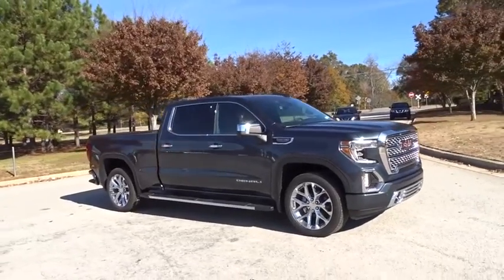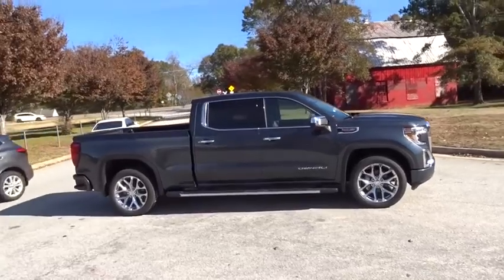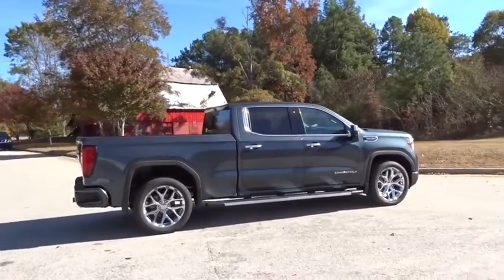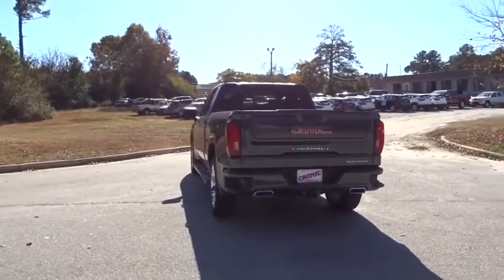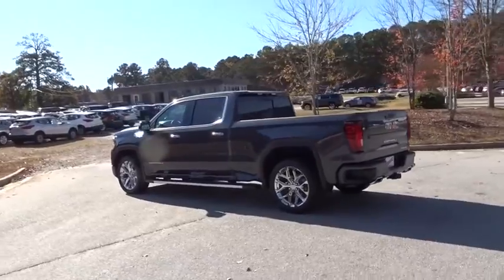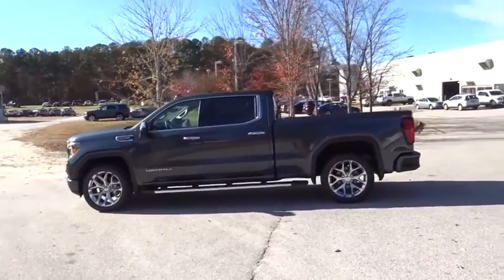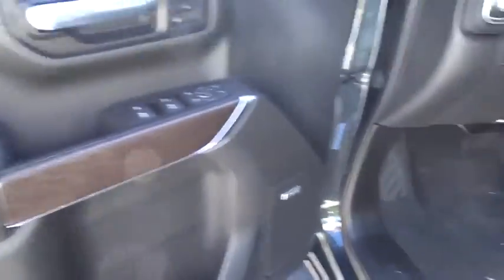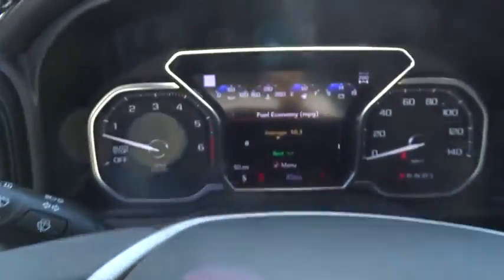2020 GMC Sierra 1500 Atlanta, Griffin, McDonough, Fayetteville, Thomaston, GA G22117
Dark Sky Metallic New 2020 GMC Sierra 1500 available in Griffin Georgia at Cronic Chevrolet Buick GMC. Servicing the Atlanta, McDonough, Fayetteville, Thomaston, GA area.

Boasts 20 Highway MPG and 15 City MPG! This GMC Sierra 1500 boasts a Gas V8 6.2L engine powering this Automatic transmission. WHEELS, 22 TRANSIT STEEL WHEELS FOR LPO 22 WHEELS AND TIRES, TRANSMISSION, 10-SPEED AUTOMATIC, ELECTRONICALLY CONTROLLED with overdrive and tow/haul mode. Includes Cruise Grade Braking and Powertrain Grade Braking (STD), TRAILER TIRE PRESSURE MONITOR SYSTEM includes module and set of 4 sensors..*This GMC Sierra 1500 Comes Equipped with These Options *TECHNOLOGY PACKAGE includes (UVS) HD Surround Vision, (DRZ) Rear Camera Mirror, (UVN) Bed View Camera and (UV6) Multicolor 15 Diagonal Head-Up Display, DRIVER ALERT PACKAGE II includes (UEU) Forward Collision Alert, (UHX) Lane Keep Assist/Lane Departure Warning, (UHY) Automatic Emergency Braking, (UKJ) Front Pedestrian Braking, (TQ5) IntelliBeam headlamps, (KSG) Adaptive Cruise Control-Camera and (UE4) Following Distance Indicator , TIRES, 275/50R22SL ALL-SEASON, BLACKWALL, SUNROOF, POWER, SEATS, FRONT BUCKET with center console (STD), REAR CAMERA MIRROR, INSIDE REARVIEW AUTO-DIMMING with full camera display, REAR AXLE, 3.23 RATIO, MULTICOLOR 15 DIAGONAL HEAD-UP DISPLAY, LPO, 22 (55.9 CM) BRIGHT CHROME WHEELS LPO wheels will come with 4 steel 22 wheels from the factory with alignment specs set to 22 LPO wheel selected, LANE KEEP ASSIST with Lane Departure Warning.* Visit Us Today *Come in for a quick visit at Cronic Chevrolet Buick GMC, 2676 North Expressway, Griffin, GA 30223 to claim your GMC Sierra 1500!
DRIVER ALERT PACKAGE II  includes (UEU) Forward Collision Alert  (UHX) Lane Keep Assist/Lane Departure Warning  (UHY) Automatic Emergency Braking  (UKJ) Front Pedestrian Braking  (TQ5) IntelliBeam headlamps  (KSG) Adaptive Cruise Control-Camera and (UE4) Following Distance Indicator,REAR CAMERA MIRROR  INSIDE REARVIEW AUTO-DIMMING  with full camera display,INTELLIBEAM  AUTOMATIC HIGH BEAM ON/OFF,FRONT PEDESTRIAN BRAKING,FOLLOWING DISTANCE INDICATOR,REAR AXLE  3.23 RATIO,TRANSMISSION  10-SPEED AUTOMATIC  ELECTRONICALLY CONTROLLED  with overdrive and tow/haul mode. Includes Cruise Grade Braking and Powertrain Grade Braking (STD),BED VIEW CAMERA  includes Two Trailer Camera Provisions,LANE KEEP ASSIST  with Lane Departure Warning,DARK SKY METALLIC,ADAPTIVE CRUISE CONTROL - CAMERA,DENALI PREFERRED EQUIPMENT GROUP  includes standard equipment,TRAILER TIRE PRESSURE MONITOR SYSTEM  includes module and set of 4 sensors.,CUSTOMER DIALOGUE NETWORK,WHEELS  22 TRANSIT STEEL WHEELS FOR LPO 22 WHEELS AND TIRES,ENGINE  6.2L ECOTEC3 V8  (420 hp [313 kW] @ 5600 rpm  460 lb-ft of torque [624 Nm] @ 4100 rpm); featuring all-new Dynamic Fuel Management that enables the engine to operate in 17 different patterns between 2 and 8 cylinders  depending on demand  to optimize power delivery and efficiency,SUNROOF  POWER,SEATS  FRONT BUCKET  with center console (STD),TECHNOLOGY PACKAGE  includes (UVS) HD Surround Vision  (DRZ) Rear Camera Mirror  (UVN) Bed View Camera and (UV6) Multicolor 15 Diagonal Head-Up Display,GVWR  7100 LBS. (3221 KG)  (STD),AUTOMATIC EMERGENCY BRAKING,HD SURROUND VISION WITH TWO TRAILER VIEW CAMERA PROVISIONS  provides the driver with an overhead view of the scene around the vehicle on a center stack display,LPO  22 (55.9 CM) BRIGHT CHROME WHEELS  LPO wheels will come with 4 steel 22 wheels from the factory with alignment specs set to 22 LPO wheel selected,AUDIO SYSTEM  PREMIUM GMC INFOTAINMENT SYSTEM WITH NAVIGATION AND 8 DIAGONAL COLOR TOUCH-SCREEN  INCLUDES MULTI-TOUCH DISPLAY  AM/FM STEREO  Bluetooth streaming audio for music and most phones; featuring Android Auto and Apple CarPlay capability for compatible phones  advanced voice recognition  in-vehicle apps  personalized profiles for infotainment and vehicle settings. Includes greater memory (Note: (PZ8) Hitch Guidance with hitch view is included with trim.) (STD),MULTICOLOR 15 DIAGONAL HEAD-UP DISPLAY,JET BLACK  FORGE PERFORATED LEATHER-APPOINTED SEAT TRIM,TIRES  275/50R22SL ALL-SEASON  BLACKWALL,FORWARD COLLISION ALERT,Rear Parking Aid,Blind Spot Monitor,Lane Departure Warning,Cross-Traffic Alert,Tow Hitch,Locking/Limited Slip Differential,Four Wheel Drive,Tow Hooks,Power Steering,ABS,4-Wheel Disc Brakes,Tires - Front All-Terrain,Tires - Rear All-Terrain,Tires - Front All-Season,Tires - Rear All-Season,Running Boards/Side Steps,Daytime Running Lights,Fog Lamps,Heated Mirrors,Power Mirror(s),Mirror Memo